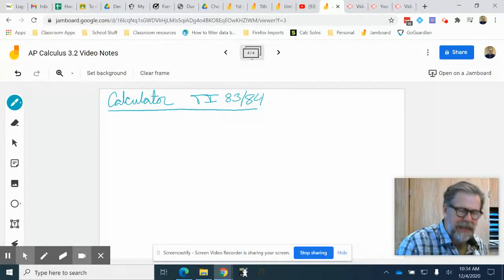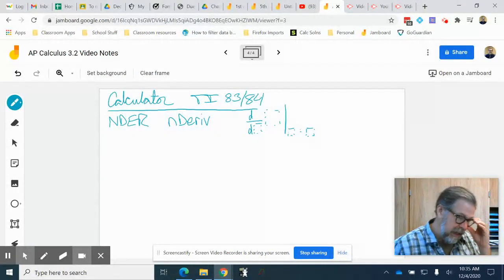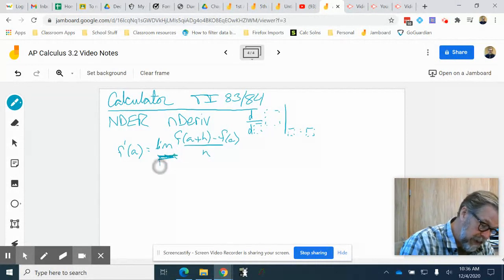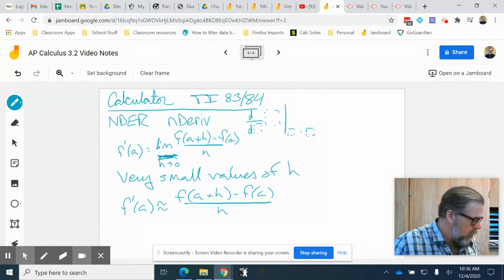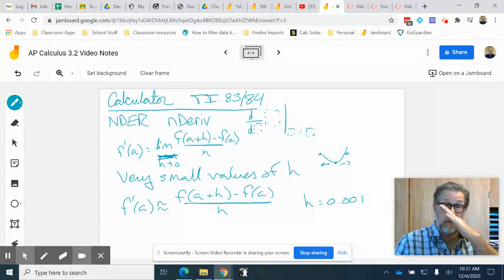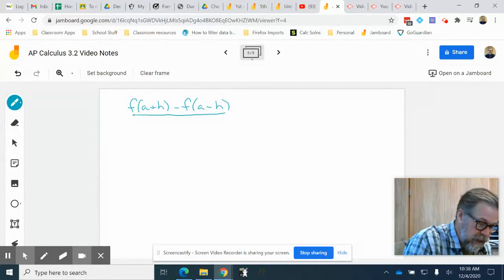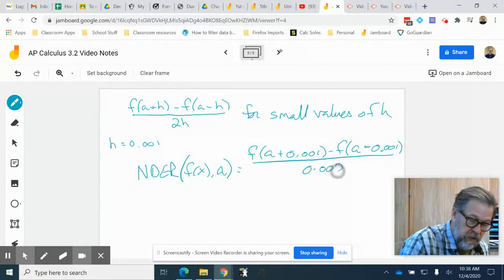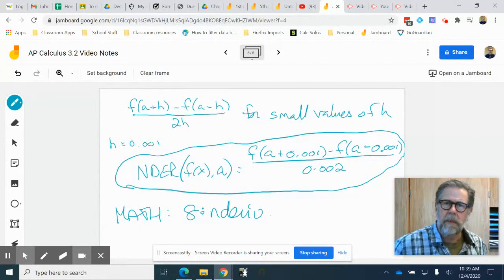3.2-3 Numerical Derivatives in the Calculator